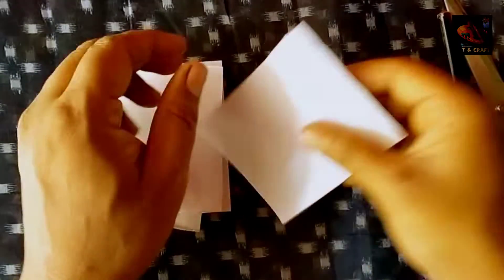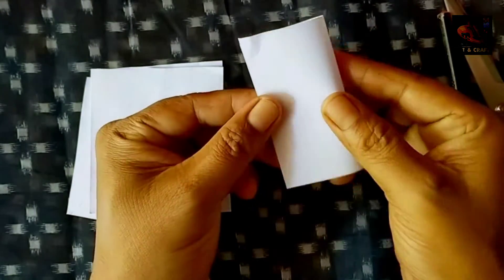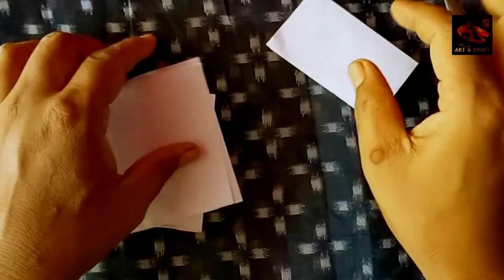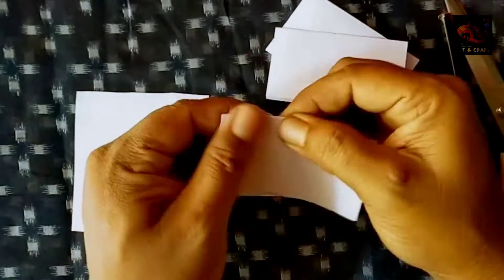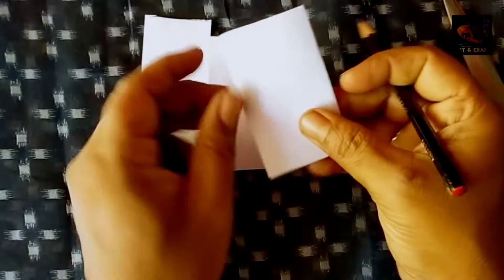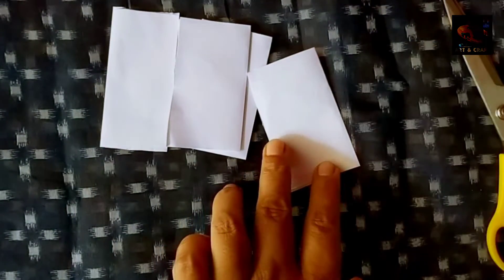Learn how to cut paper flowers like this in an easy way / Part -1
Learn how to cut paper flowers like this in an easy way